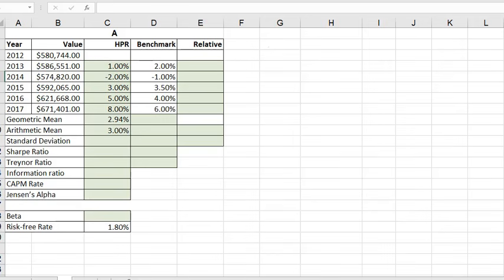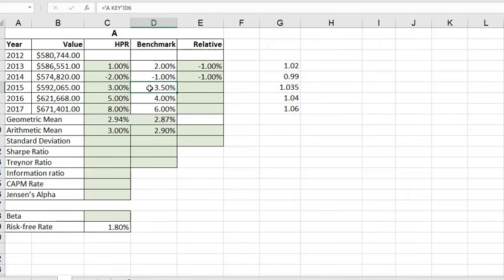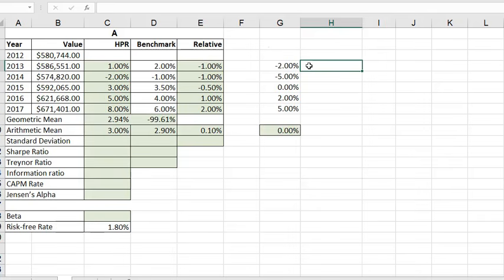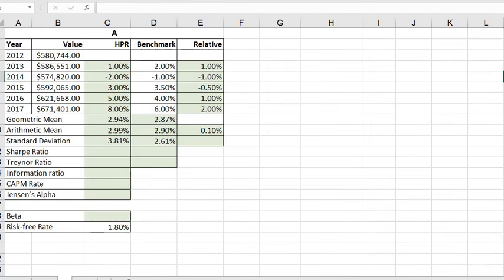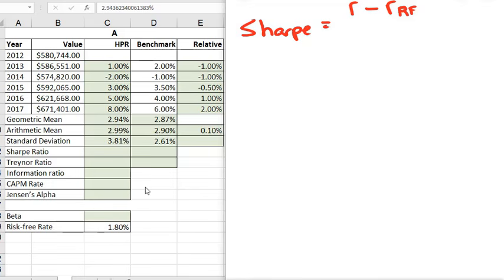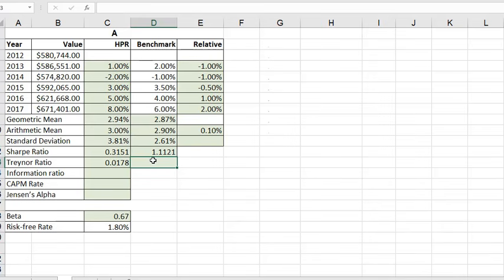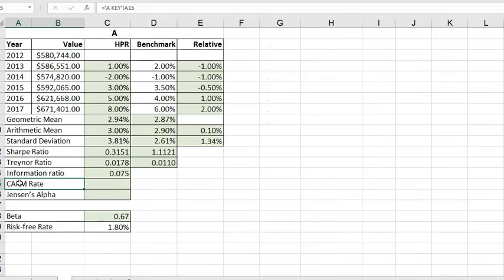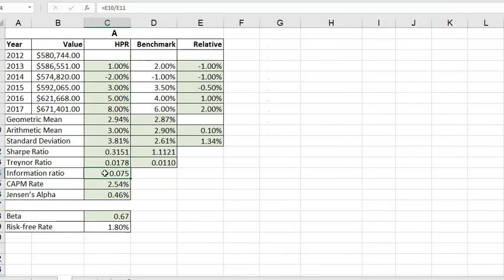Risk Adjusted Performance Measures